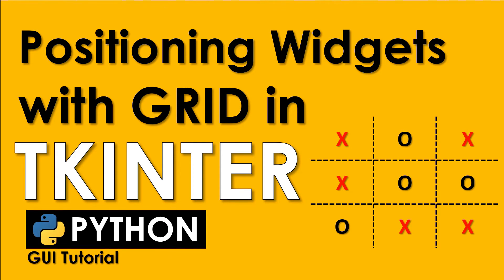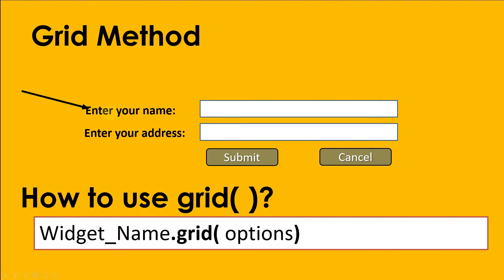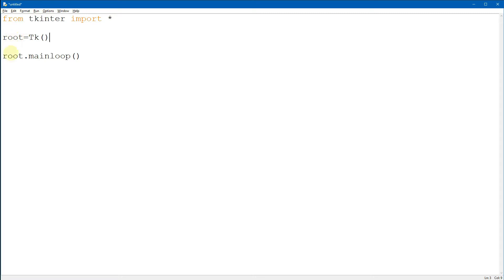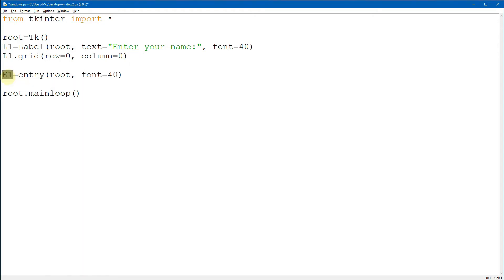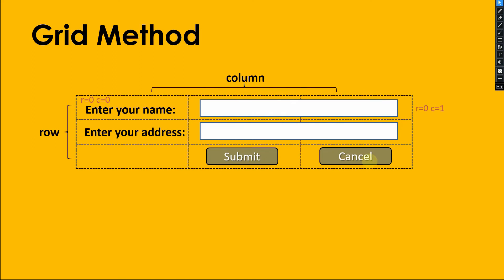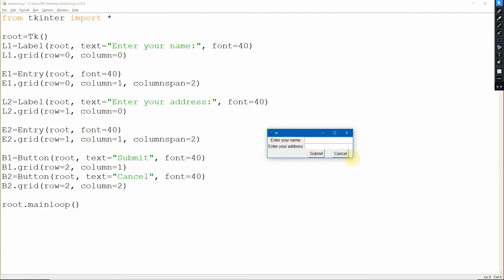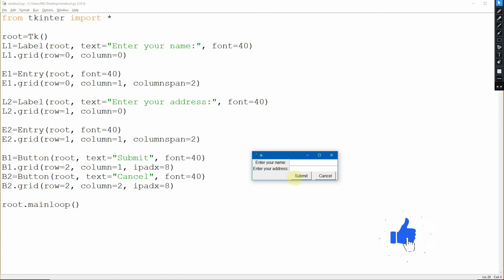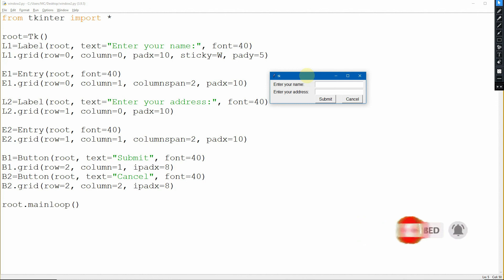POSITIONING WIDGETS USING GRID WITH TKINTER | PYTHON TUTORIAL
Hello! Welcome sa ITS Information Technology Skills. Ang video na ito ay may pamagat na:  POSITIONING WIDGETS USING GRID WITH TKINTER | PYTHON TUTORIAL

python, tkinter, gui, python tkinter,
tkinter python,
python gui,
tkinter gui,
gui python,
graphical user interfaces python
,tkinter grid system,
grid system tkinter,
python grid system,
python 3,
build graphical user interfaces with python,
how to build graphical user interfaces with python,
how to python tkinter